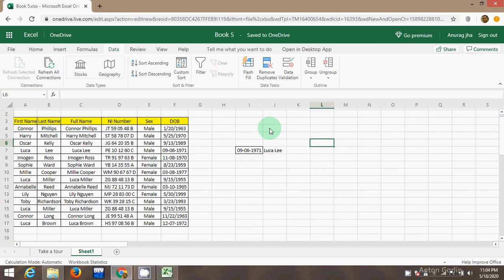XLOOKUP FUNCTION || LOOKING BACKWARDS || POWERFUL FUNCTION IN DATA ANALYTICS || BY DATA ANALYTICS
XLOOKUP POWERFULEXCELFUNCTION "XLOOKUP Syntax" =XLOOKUP(what you want to look, lookup list, result list)

 XLOOKUP is the newest member of Excel lookup function family. You may already know its siblings – VLOOKUP, HLOOKUP, INDEX+MATCH, LOOKUP etc.
When using XLOOKUP, you just provide 3 basic parameters (and 3 more optional parameters) and Excel does the rest.

1)The value you are looking for
2)The list where this value should be found
3)The list from which you want the result
4)[optional] value if not found
If you compare this with VLOOKUP, then you see that we no longer need to specify column_number or true/false to perform the search
This also means, unlike VLOOKUP, XLOOKUP can actually look anywhere in the data and find the result, not just on the left.